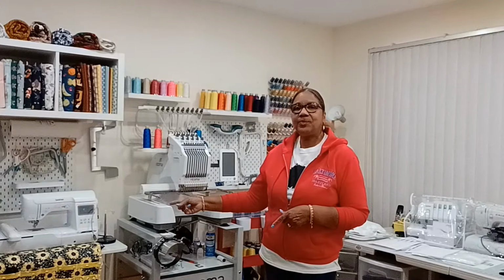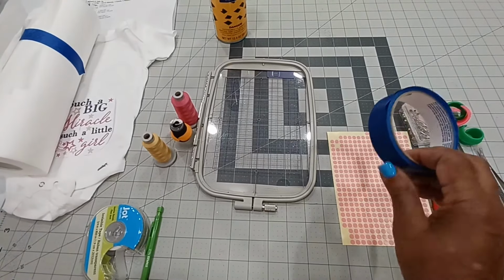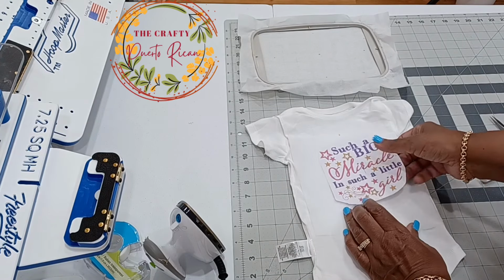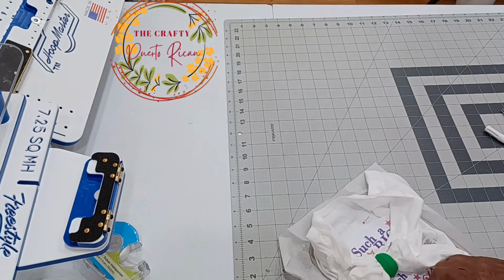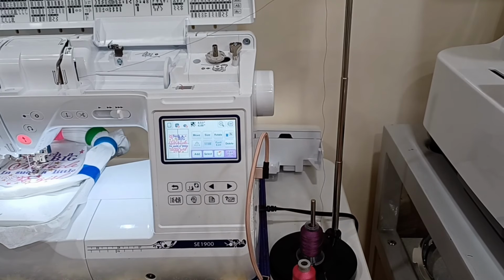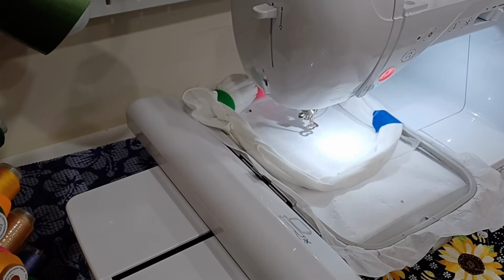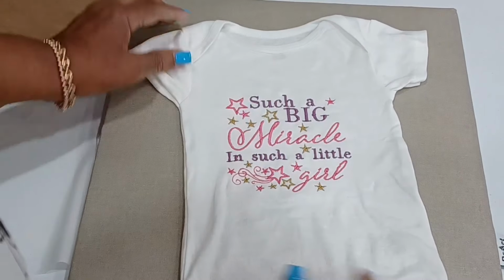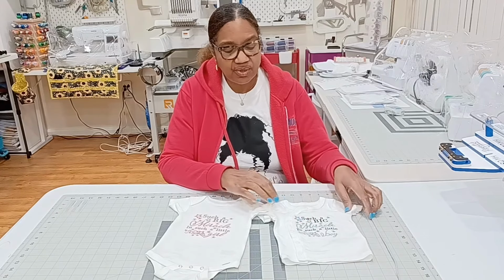How to Embroider on a Onesie Step - By -Step Tutorial Brother SE1900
On this tutorial I will be demonstrating step - by - step how to embroider on a onesie. I will be showing how to hoop the onesie using the floating technique. In this tutorial I will be using The Brorther SE1900 single needle flatbed embroidery machine, tear away stabilizer, Poly-mesh fusible stabilizer, a 5 x 7 hoop, temporary adhesive spray and a baby onesie.

🔻Etsy Shop

🔻Cut Away Stabilizer
🔻Duck Bill scissors
🔻Curved stitch scissors
🔻Sticky Stabilizer
🔻Brother SE1900 embroidery machine
🔻Embroidery thread
🔻Embroidery thread holder
🔻Cloud Cover

                  Rain
      Musician: @iksonmusic

      Musician: Ashutosh